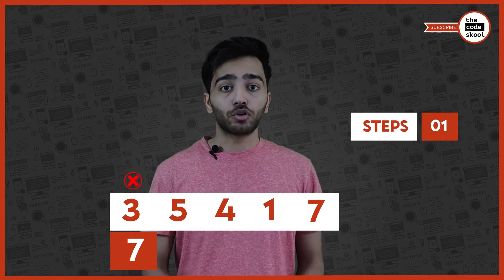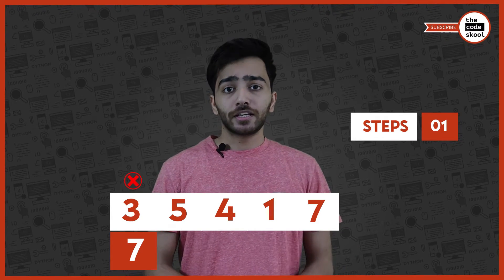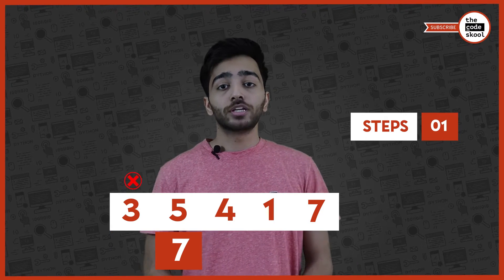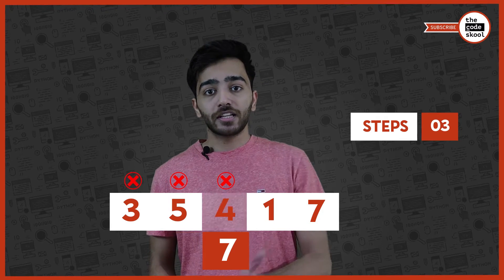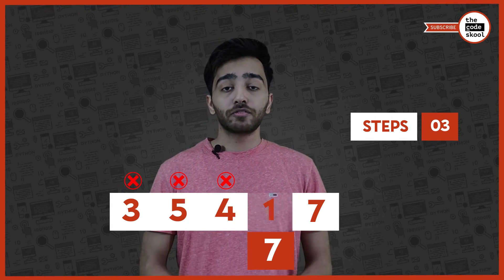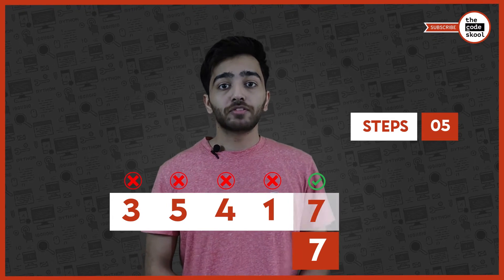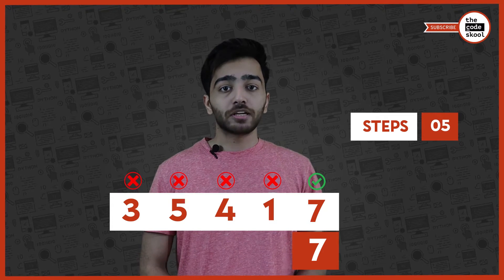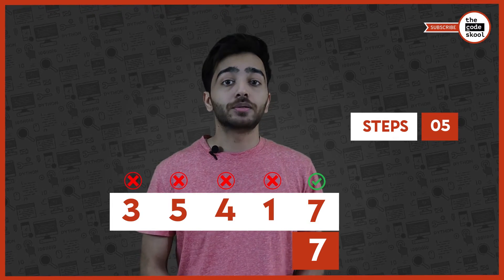Struggle with Time Complexity? Watch this.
In this video, I explain what is Time Complexity and how we can calculate Time Complexity of an algorithm or a data structure operation using various examples. I have explained why we calculate time complexity in Big O notation and why not in seconds, milliseconds or microseconds. You can see examples involving binary search, arrays and recursive algorithms. We also go through what do people mean by worst case time complexity.

In the first part of the video, we look at an algorithm with O(1) or constant time complexity. Then, we go through an algorithm with O(n) or linear time complexity and then an algorithm involving matrix or a 2-D array with O(n^2) or quadratic time complexity. Then, we look at how we achieve O(logn) or logarithmic time complexity in binary search.

Then, we look at a recursive algorithm where time complexity can be exponential. Although, we should avoid such time complexities but we still go through a recursion tree explaining how we can reach exponential time complexity.

We, then go through some common time complexities which one must remember to make it easy to select the best approach to solve the given problem.

Get 20 percent discount on any Coding Ninjas course using this